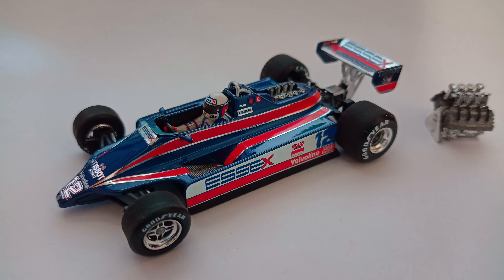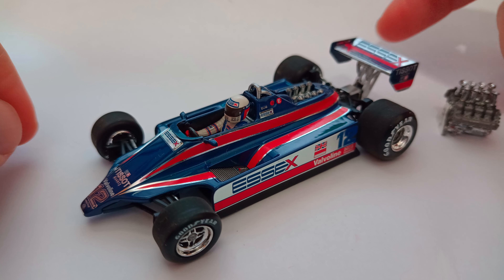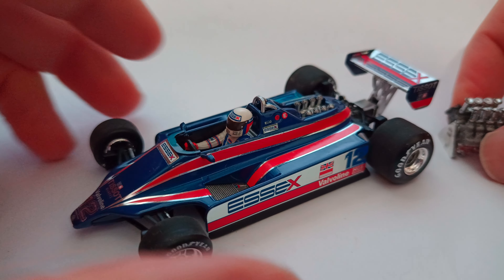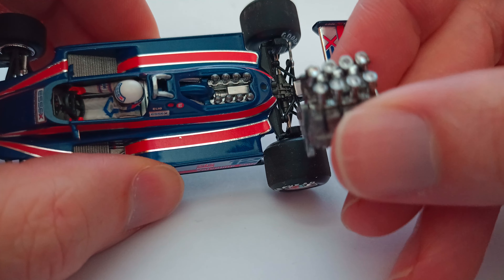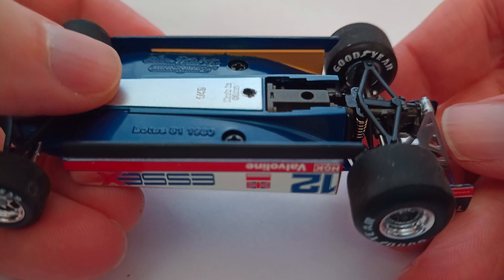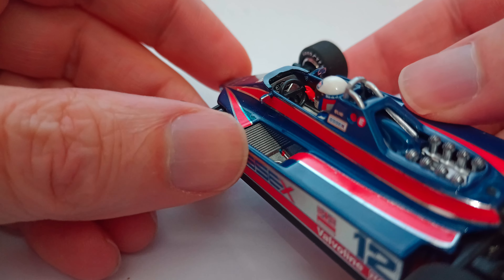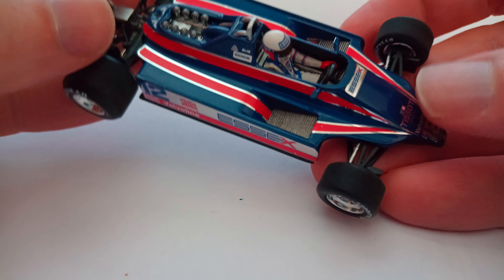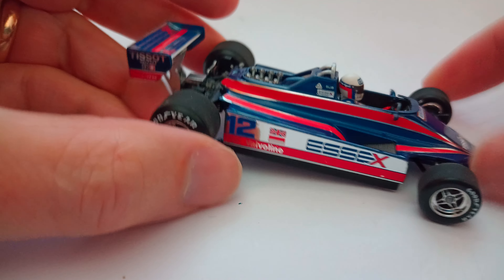Minichamps Lotus 81 Model Car 1/43rd Scale Quick Review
A quick review of my Minichamps Lotus 81 model car in 1/43rd scale.